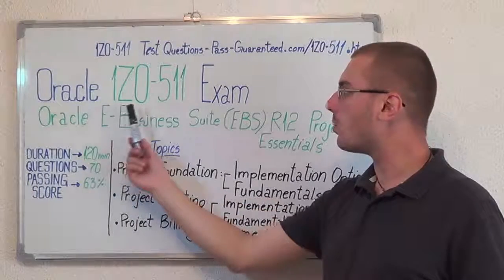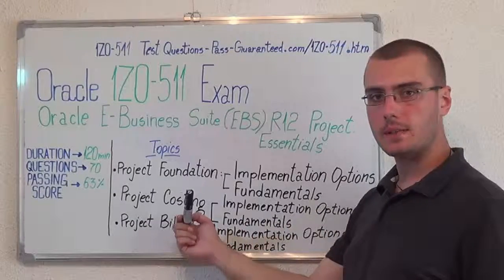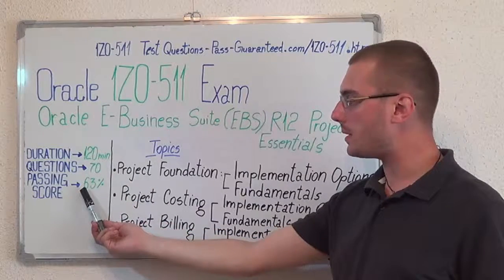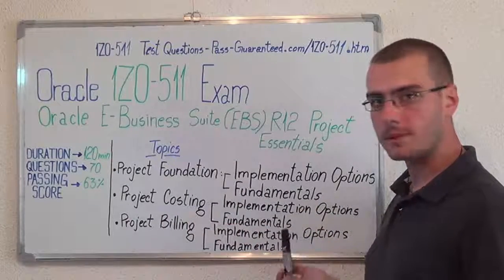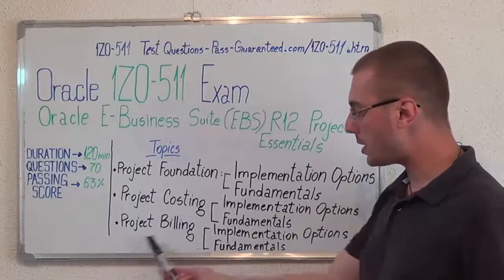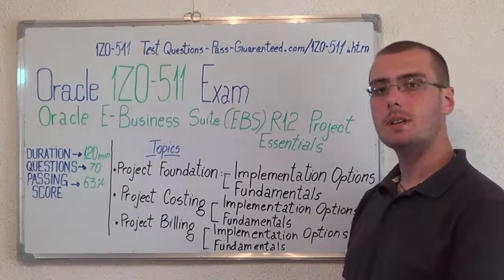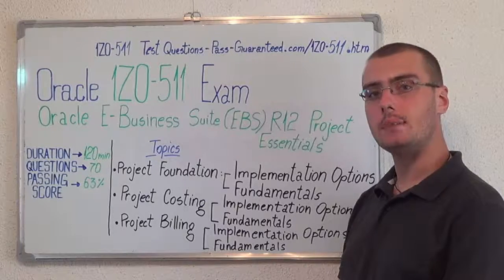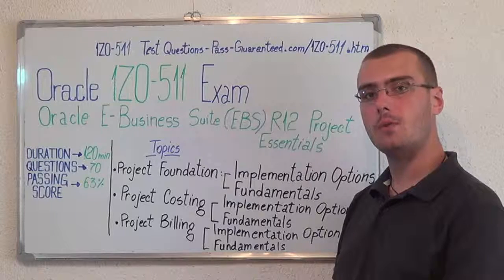1Z0-511 – Oracle Exam E-Business Projects Test Essentials Questions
The 1Z0-511 exam tests the candidate’s knowledge on the fundamentals and implementation of Projects Foundation, Projects Costing and Projects Billing, but also on 1Z0-511 currency options, project structures, organizations and rates.

Which are some of the topics of the 1Z0-511 Oracle E-Business exam?

Test Topic 1: Projects Foundation: 1Z0-511 System Implementation Options Questions (Exam Coverage 20%)
Test Topic 2: Projects Foundation: 1Z0-511 Task Test Fundamentals Questions (Exam Coverage 20%)
Test Topic 3: Projects Costing: Implementation Test Options Questions (Exam Coverage 20%)
Test Topic 4: Projects Costing: Project Exam Fundamentals Questions (Exam Coverage 10%)
Test Topic 5: Projects Billing: Implementation Test Options Questions (Exam Coverage 30%)

Who can attend to the Oracle E-Business Suite R12.1 Projects Essentials test?

Oracle E-Business 1Z0-511 exam is designed for Functional Implementers or Consultants that have experience in PJC and PJB with extensive referenceable experience. The 1Z0-511 exam allows the specialists to apply their expertise in system implementation and help their companies to prosper.

• Configure 1Z0-511 System implementation exam Options
• Describe the use and implementation of Test Periods and Calendars
• Describe the 1Z0-511 use and functions of Questions on People and Roles
• Describe the uses and implementation of Project Types and Project Templates
• Describe the use and implementation of Project Test and Organization Security
• Describe the use and functioning of Exam Organization Forecasting
• Describe the use and implementation of Transaction Test Controls
• Describe the use and functioning of Transaction Test Sources